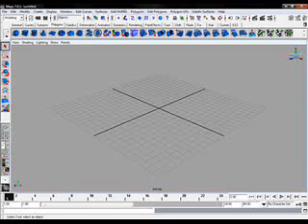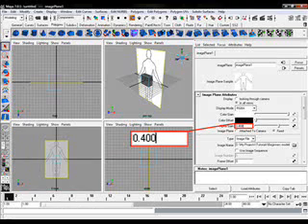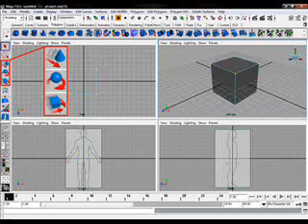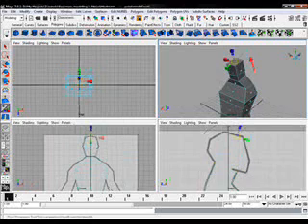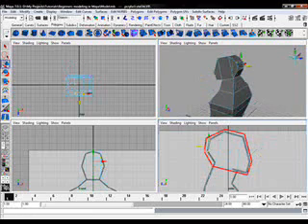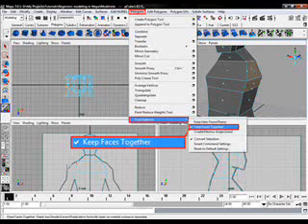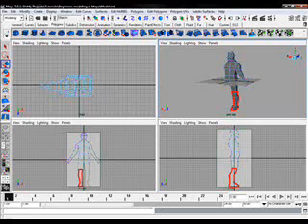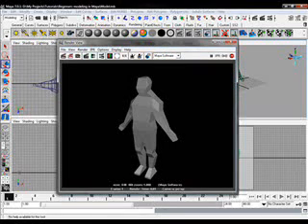Beginners character modeling in Maya